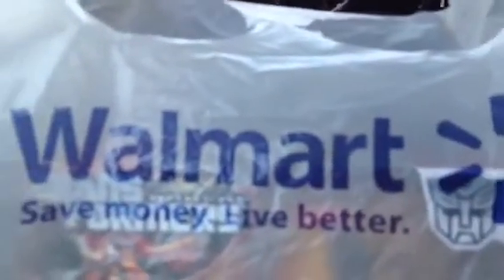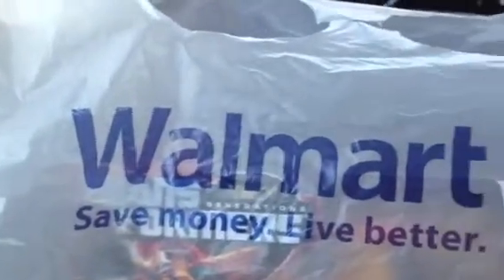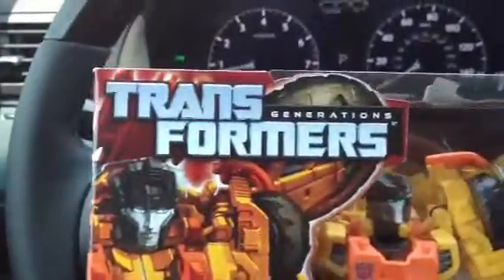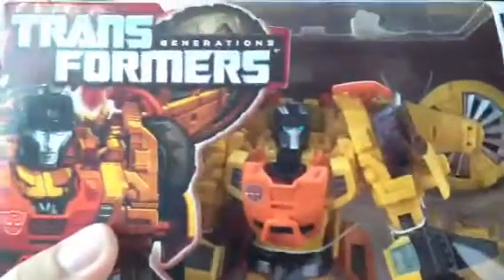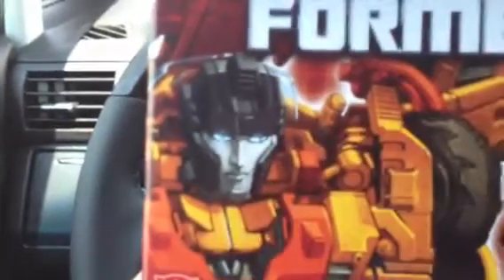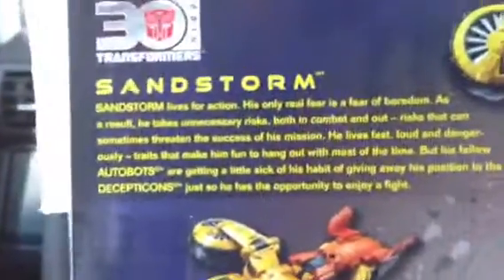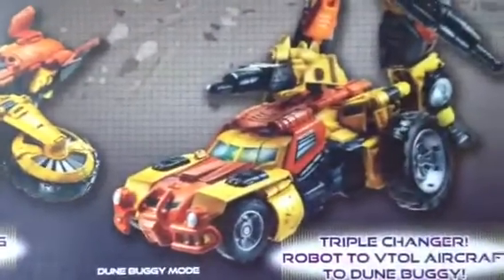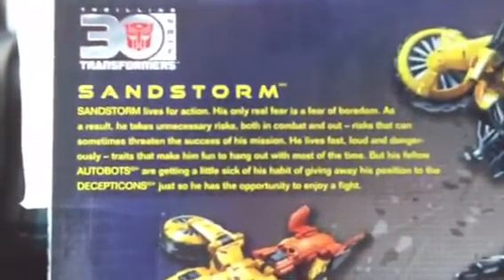Sandstorm Transformers Generations Voyager Class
Found at my new local Walmart